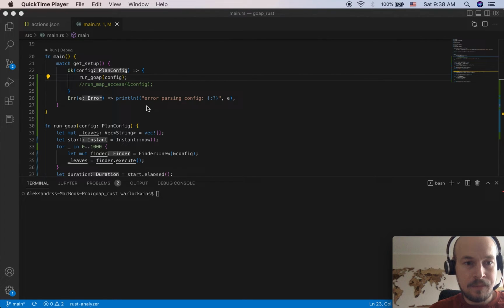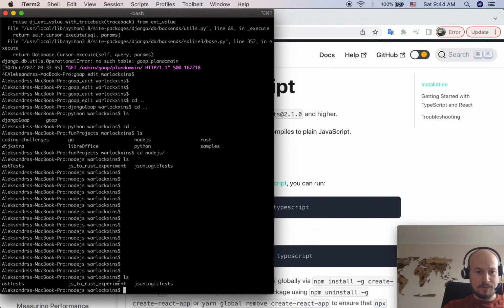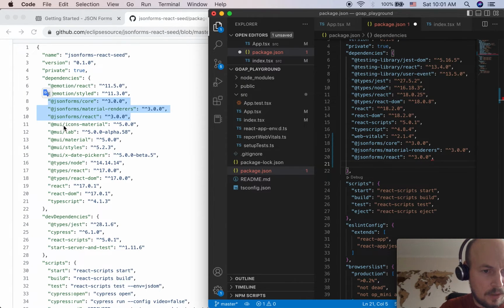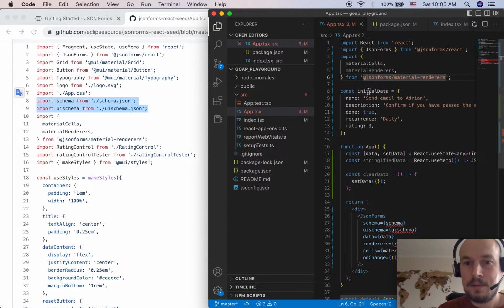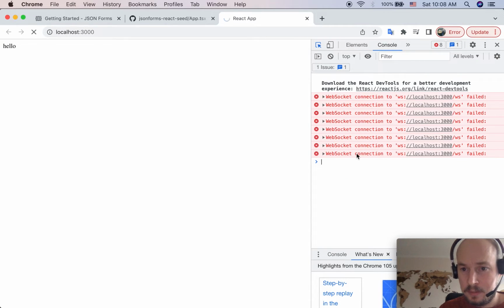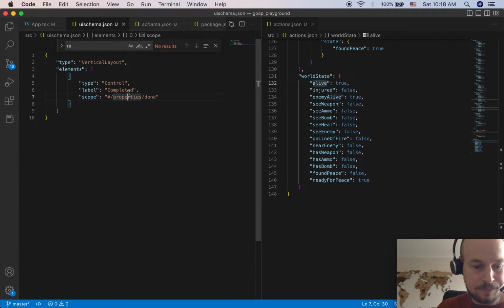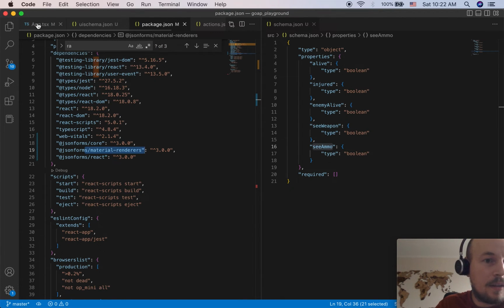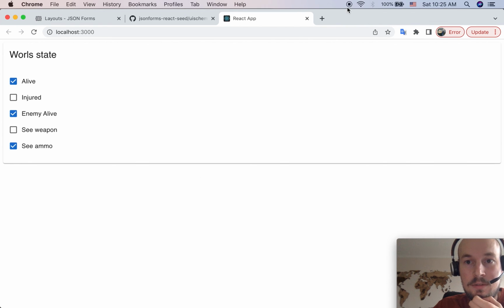Generate ui w/ JsonForms/React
Creating mini UI for preconfigured Decision logic context manipulation.
Skip setup process to 16:00 if you want to concentrate on UI config only